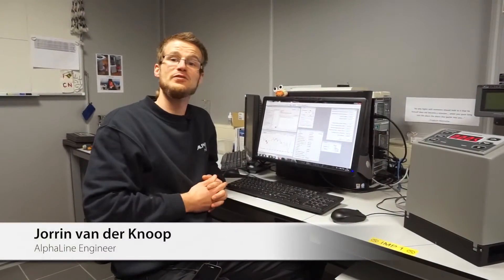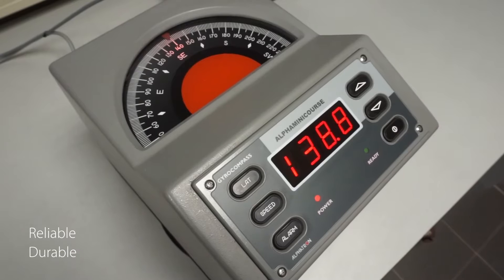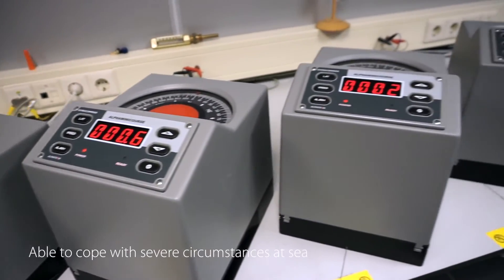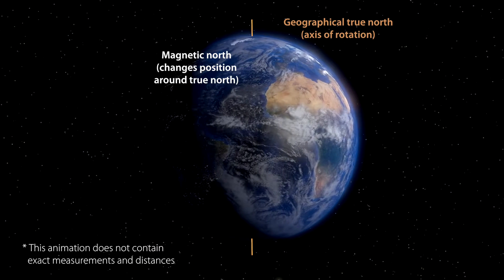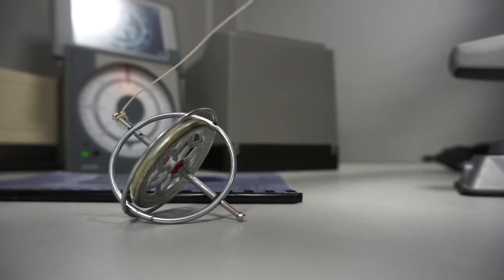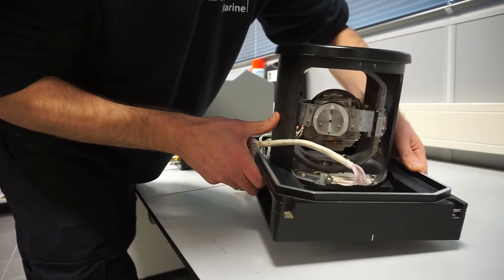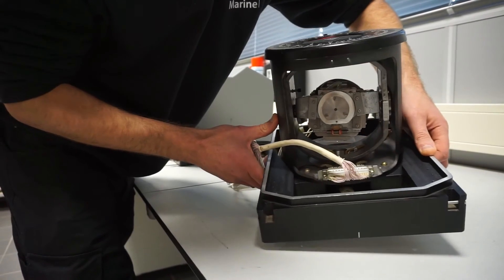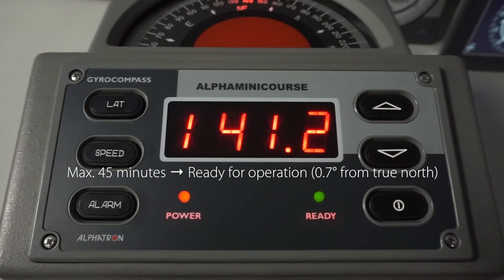Global Training Academy JRC & AM HD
This video introduces you to both the AlphaMiniCourse gyrocompass and the Global Training Academy of JRC and Alphatron Marine. AlphaLine engineer Jorrin van der Knoop briefly illustrates the features and mechanisms of the compass.